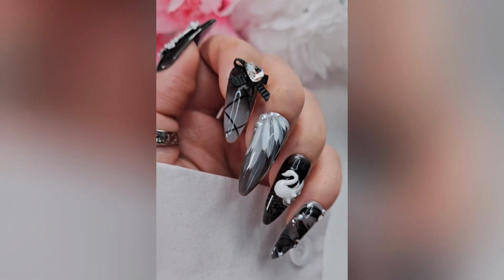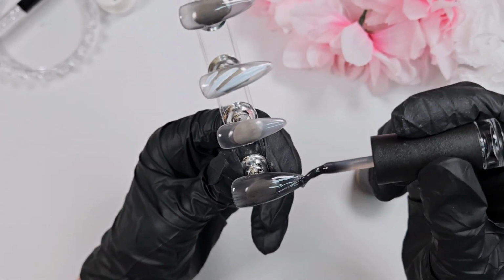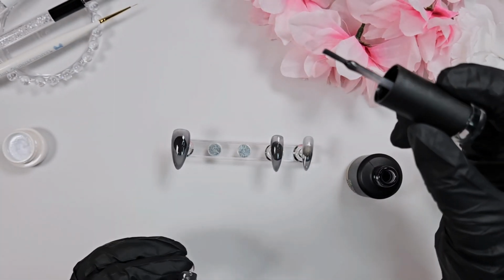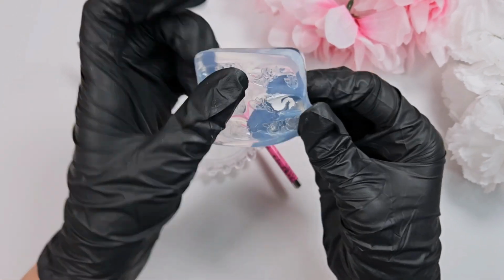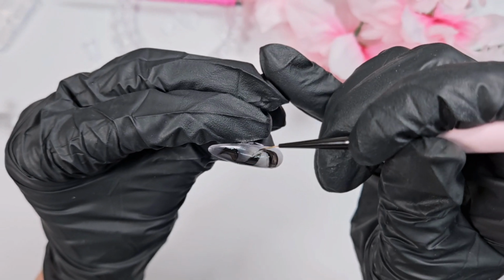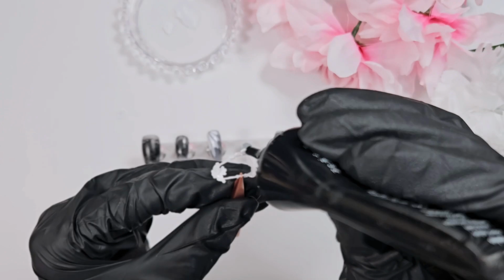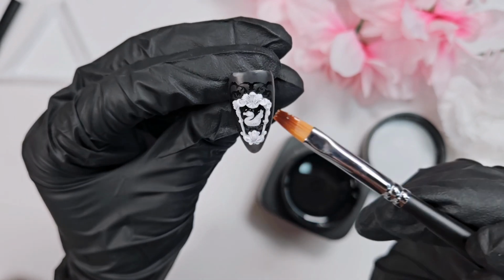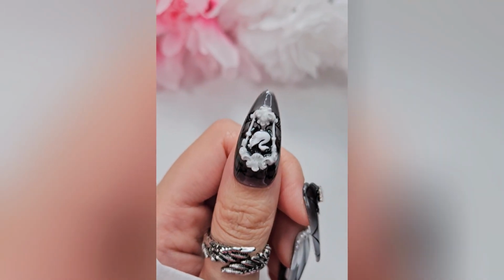Black Swan Coquette Nail Design - Work With Me 🦢🖤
I wanted to post another longer tutorial/work with me video! I was recently inspired by @dreamylittlenails to use the same swan molds to create a 3d set. I went with a black theme to create this black swan look 🦢🖤 The products I used along with my Etsy are listed below. I do have this set available to purchase as press ons

I also am currently hosting a giveaway on my last Enail Couture scoop haul video if you want to check that out

Channels to check out: @sicktipz  @MizzRivera86  @RozeBeauty318  @Dibriz-nails  @Dawnadiditnailz  @BooCreamy  @getnails_byjen2726  @bricreations  @juanswifetoi831  @aliciasglamnails  @thenailjeaniesc  @MoonchildCustomCreations  @LatinaNailDesignz  @IamBiscuit  @ailieen

💕 Venalis mud gels: Limited-time deal: VENALISA 60 Colors Mud Gel Paint Nail Kit with Color Card Painting Drawing Nail Brush,Gel Nail Polish for Nails Art Whole Set Starter Manicure Nail Art Design Salon DIY at Home